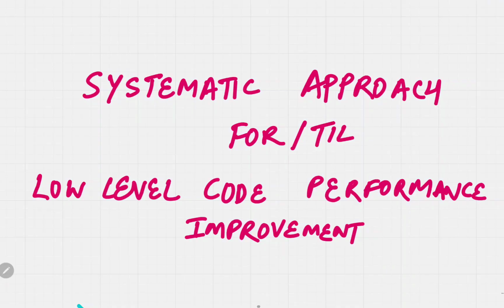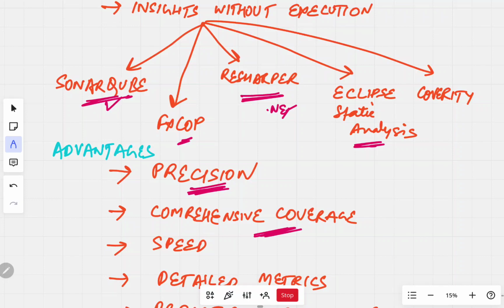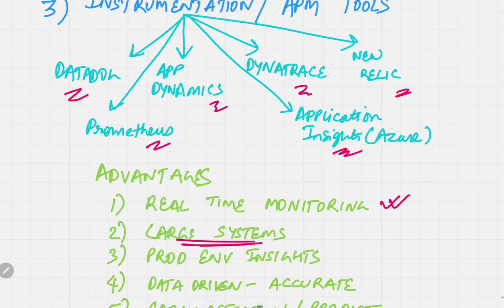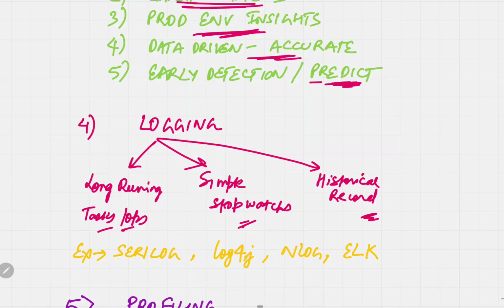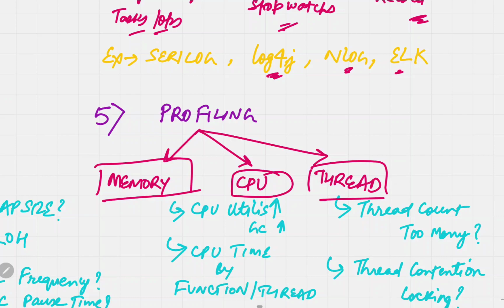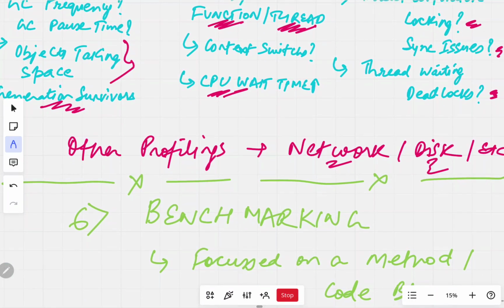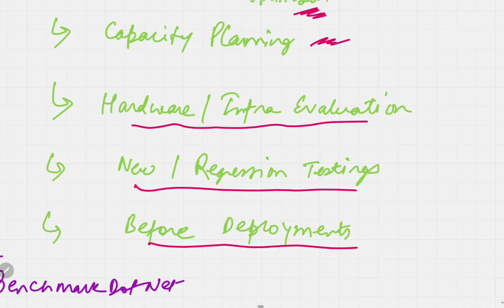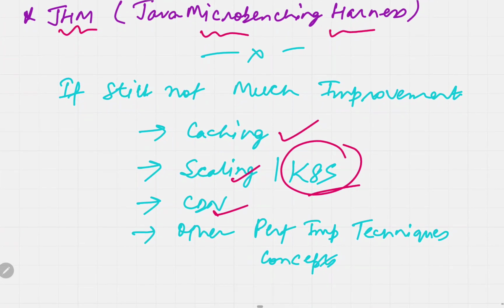Systematic Guide to Unlock Code level Performance Optimization & Bottlenecks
In software development, ensuring that an application performs efficiently and scales seamlessly requires a structured, methodical approach. Performance bottlenecks can originate from a variety of factors such as inefficient algorithms, poor resource management, or improper concurrency handling. While high-level optimizations (such as scaling infrastructure or using caching systems) can yield significant improvements, deeper performance gains often come from low-level code optimizations. This process typically involves analysing and tuning the application at various stages, from code review to deployment, ensuring that all layers are optimized for performance.